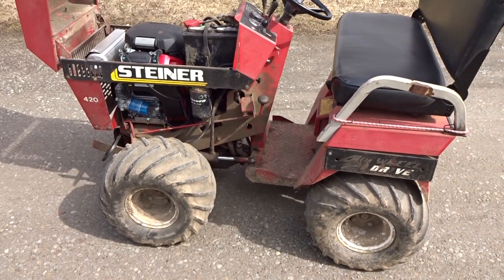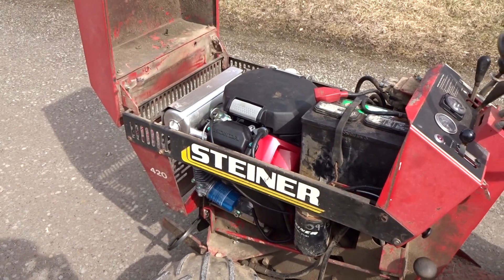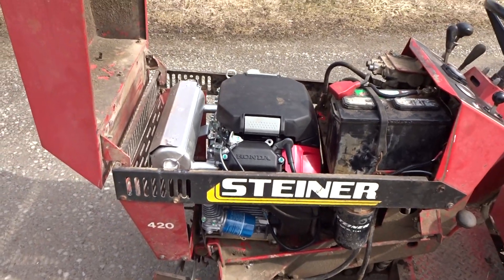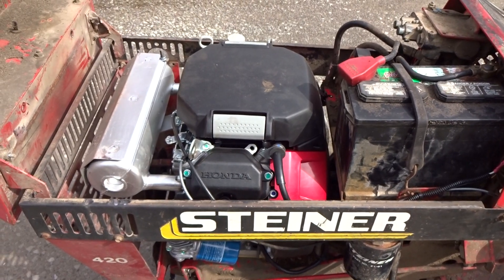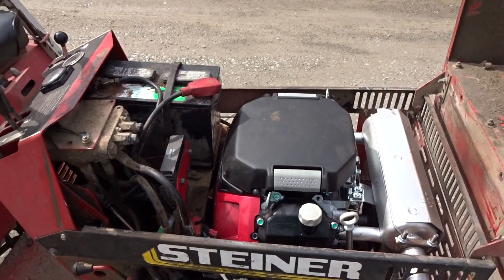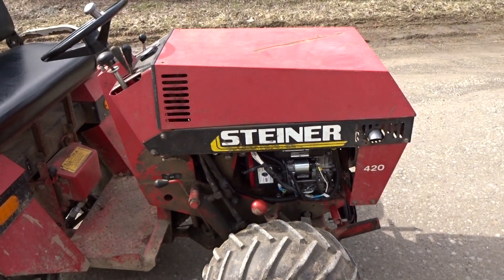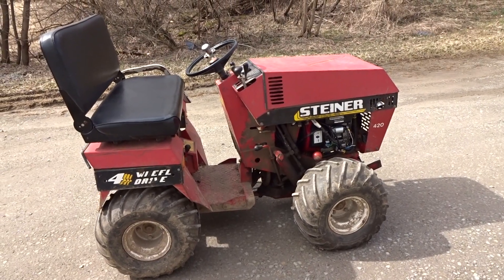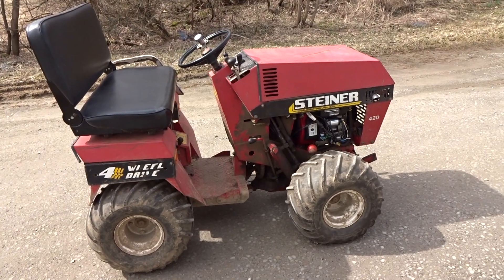Steiner 420 20 HP Onan to 24 HP Honda Engine Swap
One detail I forgot to mention in the video is that there were only three wires that needed spliced into the original wiring harness.  The instructions for this wiring were very clear and easy to follow.